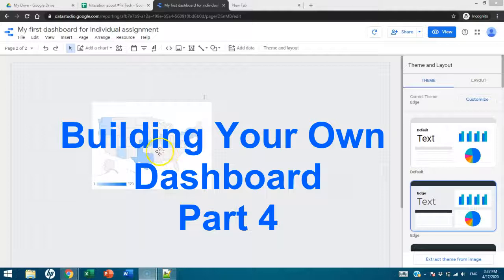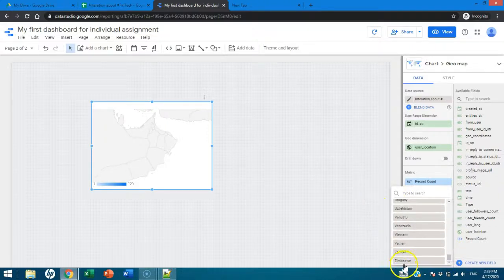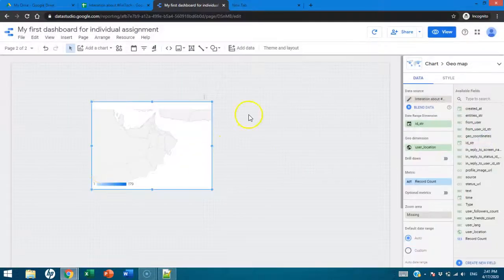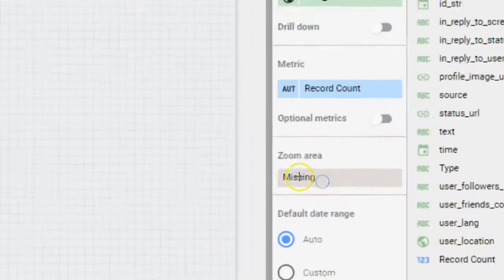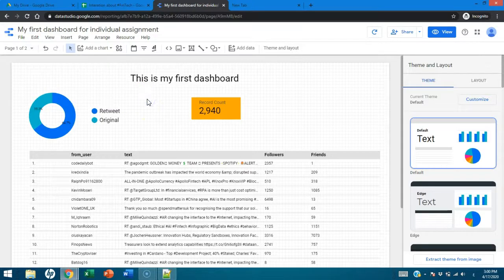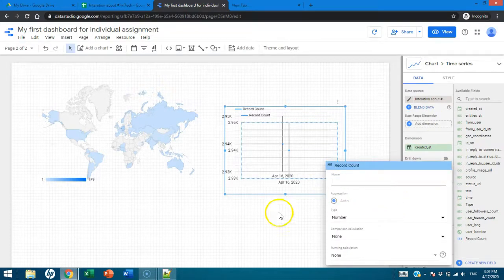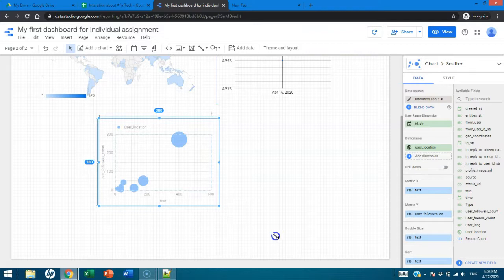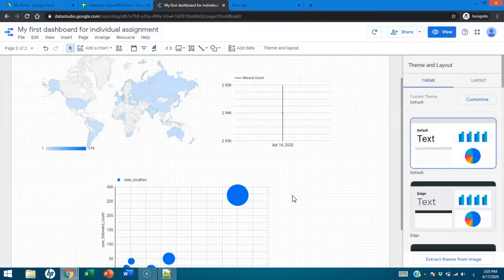Building Your Own Dashboard Part 4